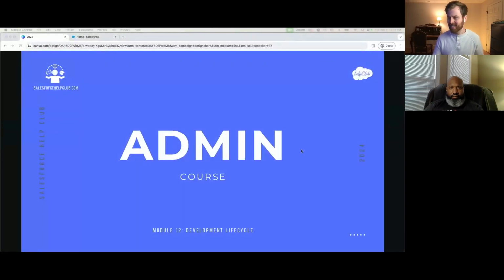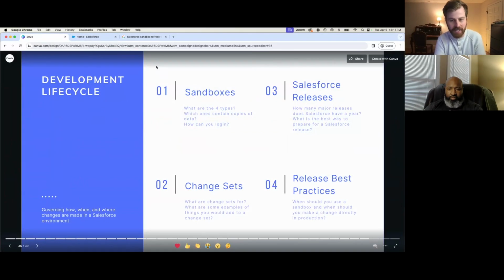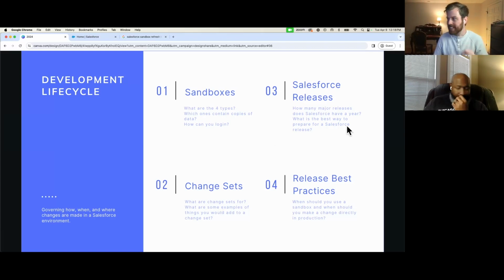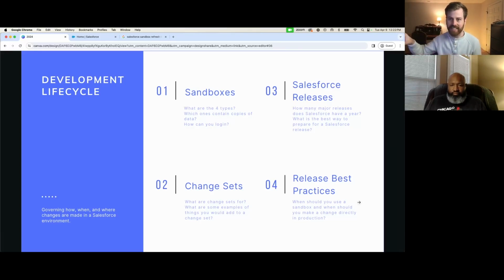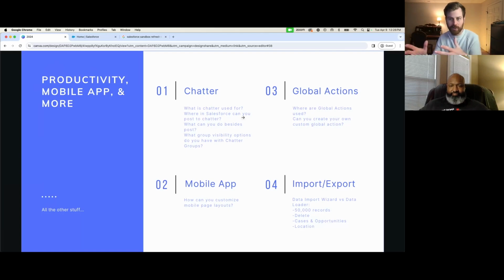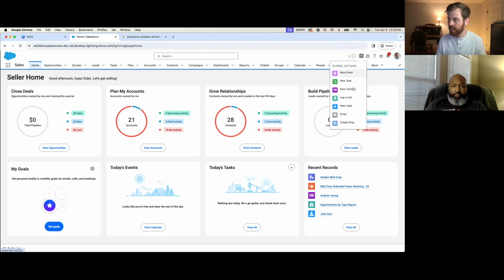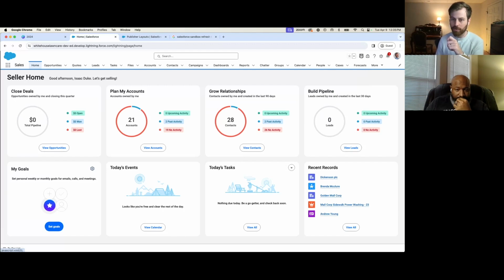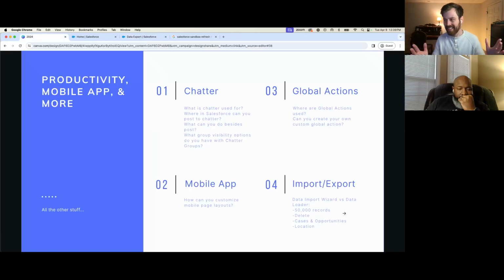Salesforce Admin Exam Study Sessions - Governance & Productivity [10/10]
Live study sessions for the Certified Salesforce Administrator Exam. This is a review of the module 12 & 13 from the Prepare for Salesforce Admin Exam course. The goal of the videos in this playlist series is to help you pass the Salesforce Admin exam. If you want to know how to pass, check out the how to pass video at the beginning of the playlist.

Learn about Salesforce Change Sets, Sandboxes, Productivity, Import and Export of Data